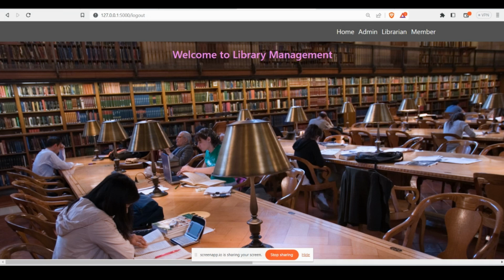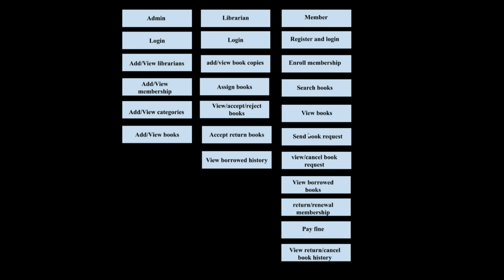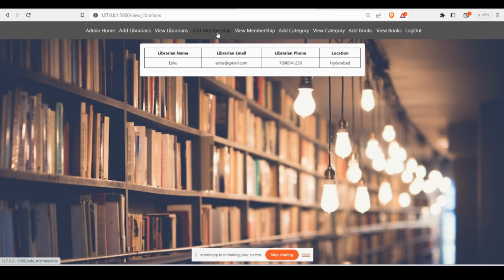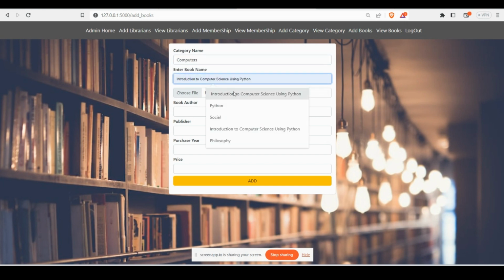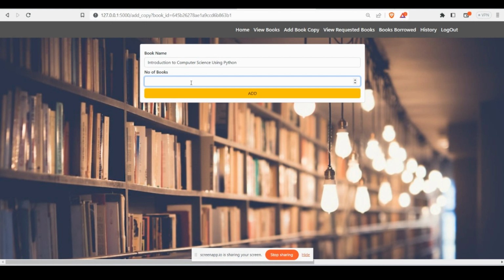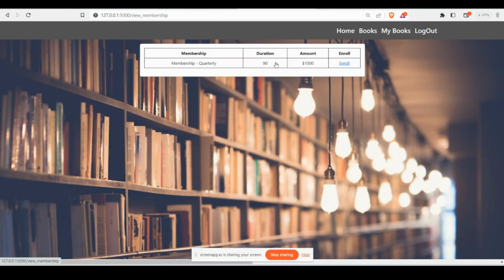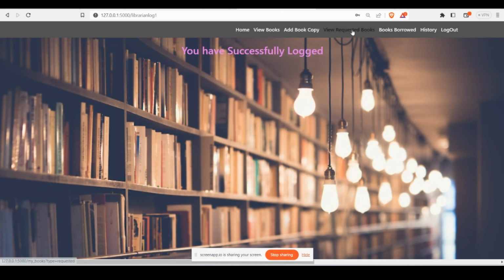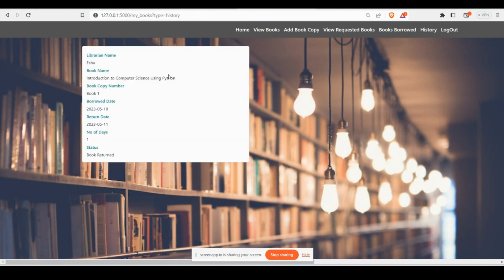Librarian Management || In English || Python Projects || English 2023 || DHAATRI SOLUTIONS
1. Static websites with WordPress,
2. Dynamic website's with:
      Python,
      PHP,
      MERN,
      MEAN,
      J QUERY
3. Android Applications with:
     Java,
     Kotlin
4. Hybrid applications with:
      React Native
      Angular Ionic
we also develop projects on,
    Deep Learning,
    machine learning,
    Artificial Intelligence,
    Big Data,
    Block Chain,
    Internet Of things(IOT),
    Embaded Systems